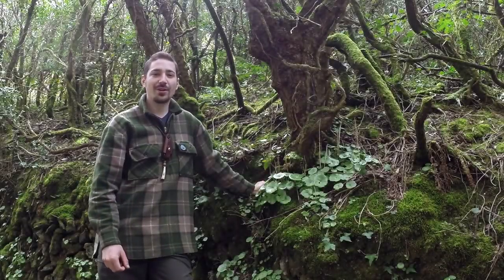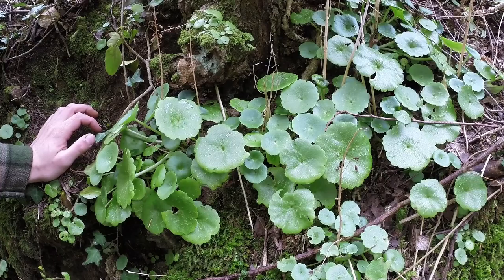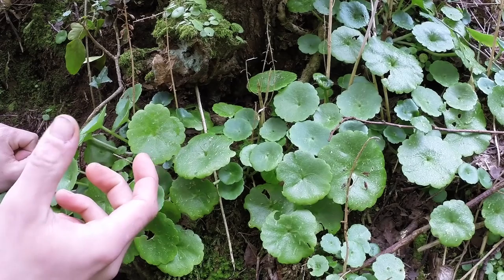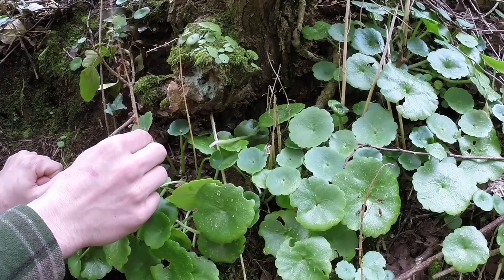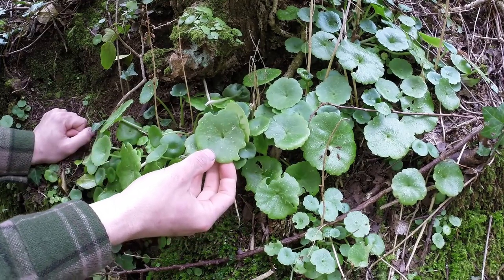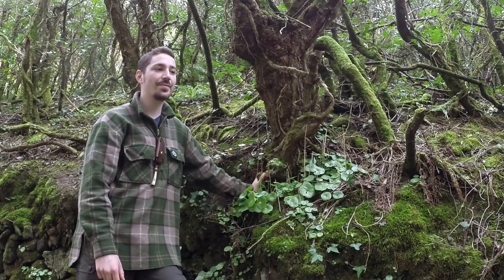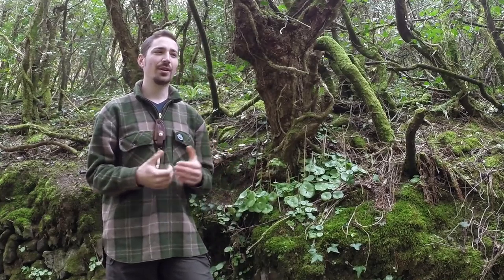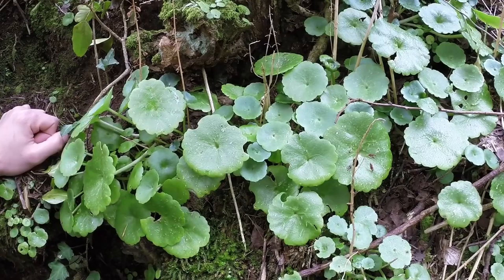Bushcraft Foraging: Navelwort